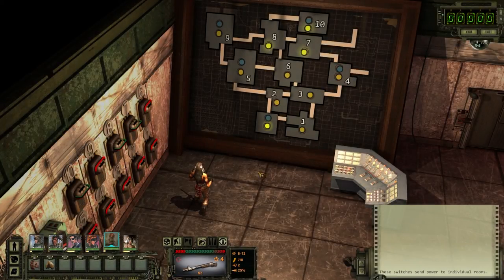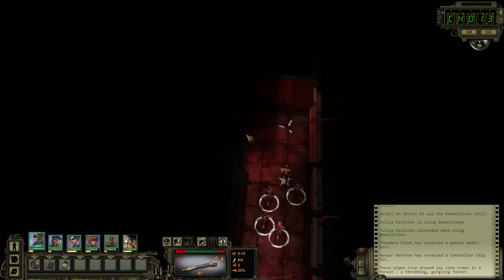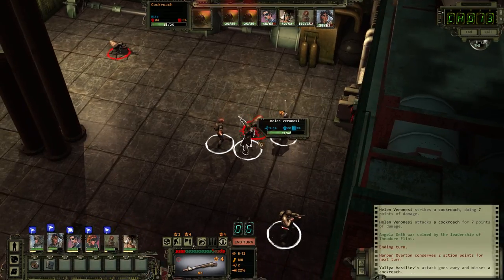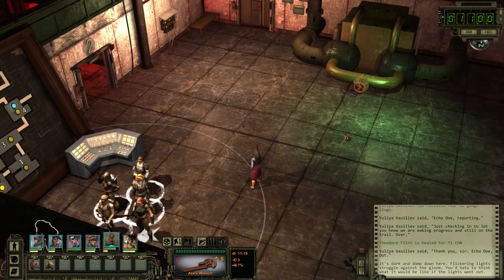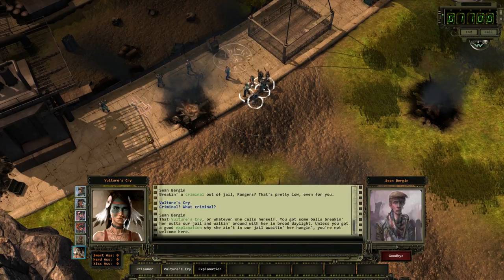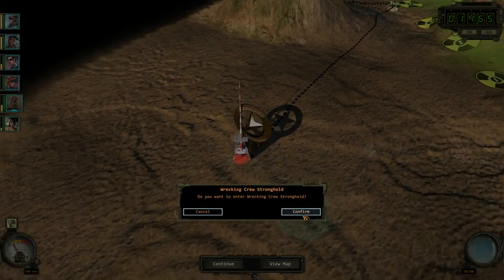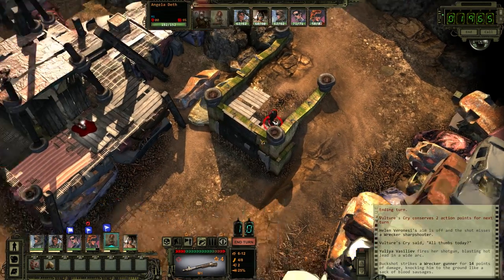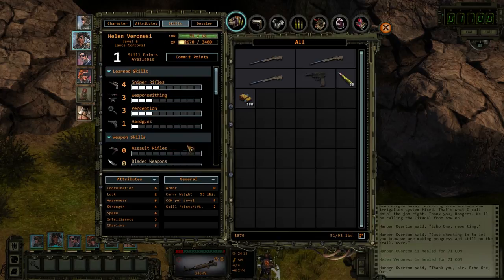Wasteland 2 (Ep. 8 - Highpool is Saved)